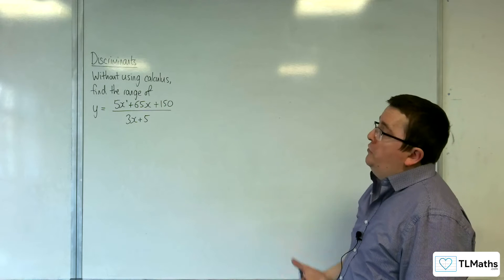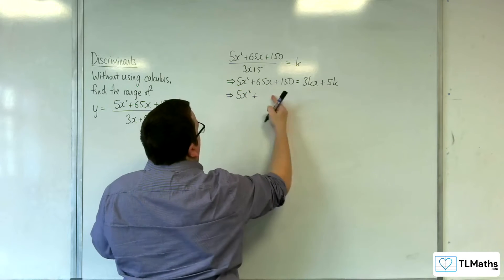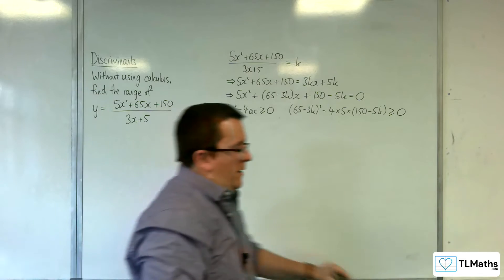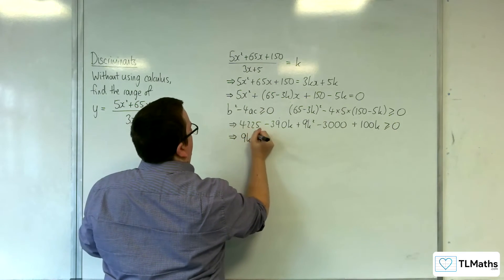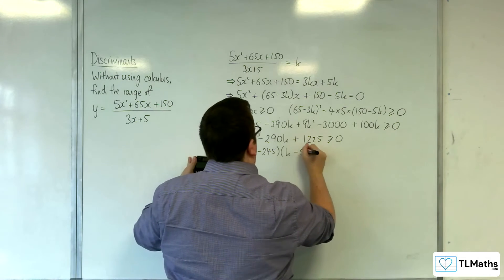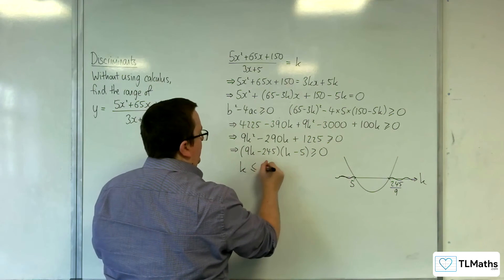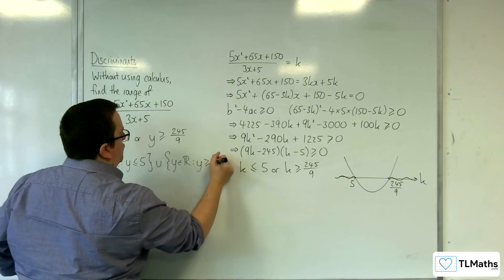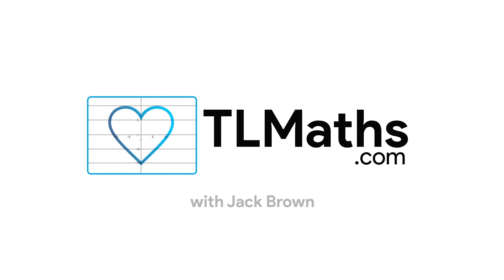AQA A-Level Further Maths D14-09 Discriminants: Find the Range of y = (5x^2+65x+150)/(3x+5)